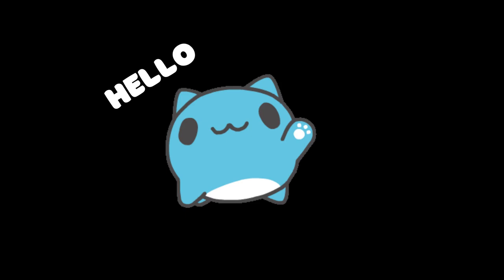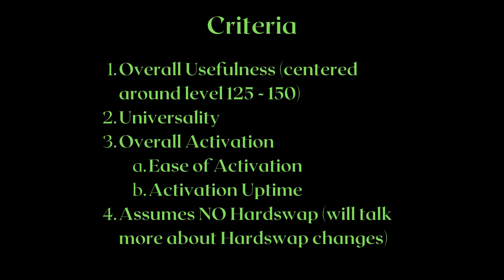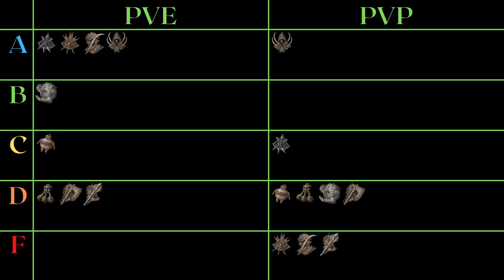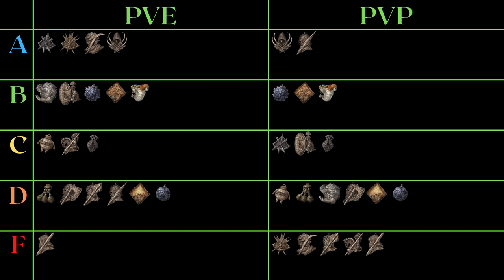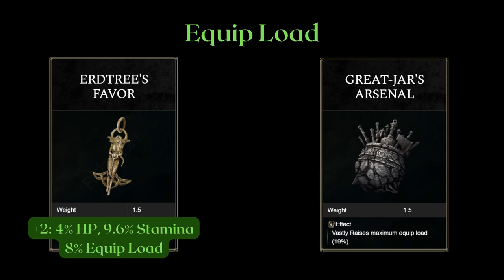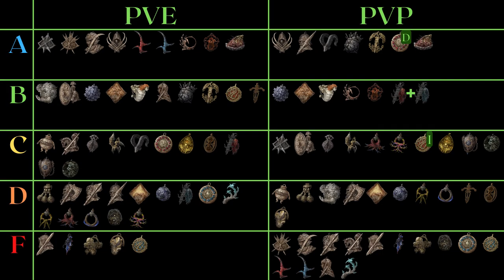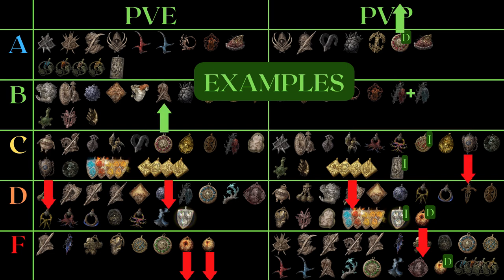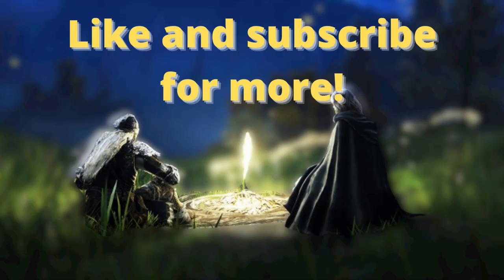Talisman Tier List (Talisman Guide - Part 2) Elden Ring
Data driven tier list for Elden Ring Talismans!

Intro 0:00
Criteria (IMPORTANT) 2:28
Tier Listing 5:25
Primal Glintstone Blade math 12:28
Tier Listing-p2 15:00
Cerulean Amber vs Crimson Amber math 23:47
Tier Listing-p3 23:15
Soreseal Calculation Correction 27:30
Tier Listing-p4 28:00
Effect of Hardswapping 29:15
Effect of Levels on Tier List 29:58
Final Checks 30:45
Check PINNED COMMENT for updates 34:15

The cute blue avatar I'm using is called Bugcat Capoo! I love bugcat, so I'm also trying to let more people know cute lil Capoo! The artist's name is Yara (all credits to her)